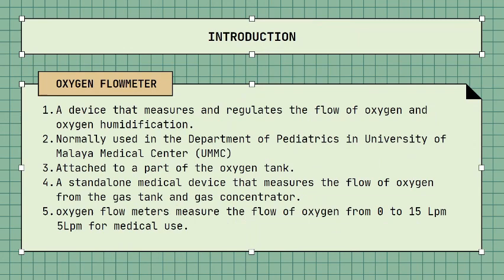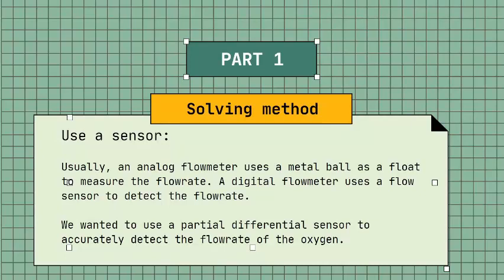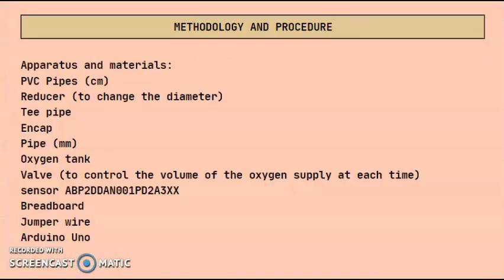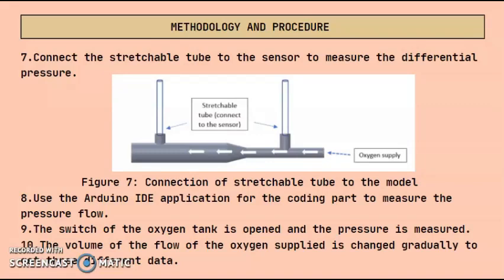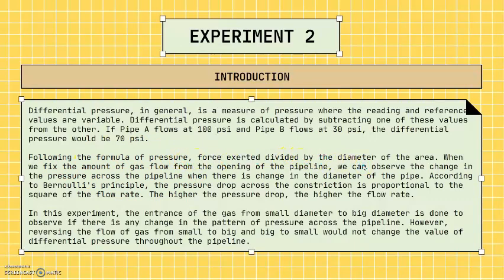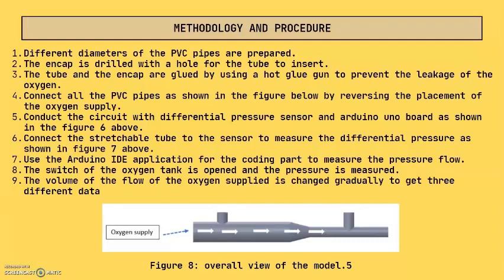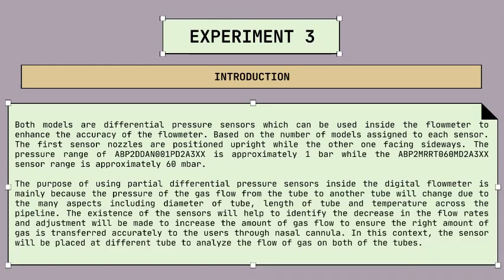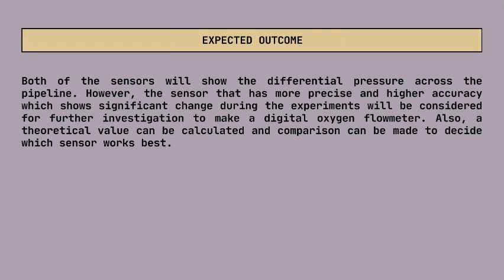BEP PROPOSAL G12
This is a video presentation of Biomedical Engineering Practice Project Proposal from G!2.